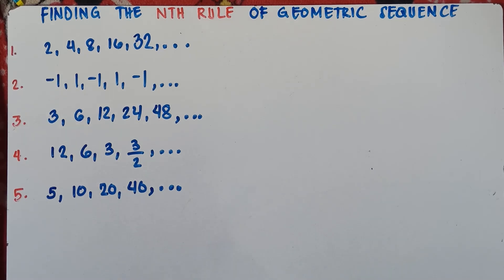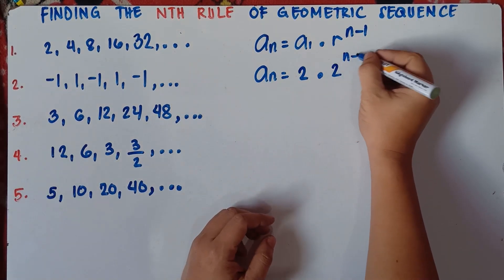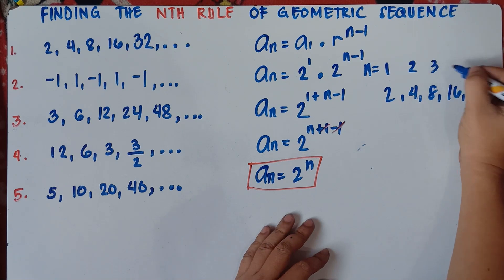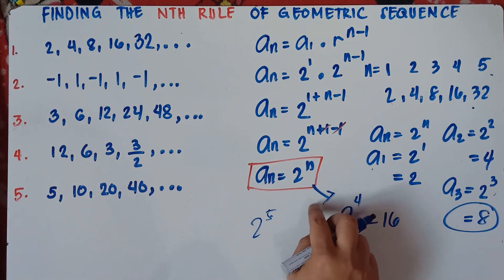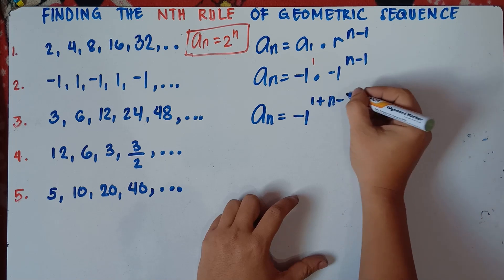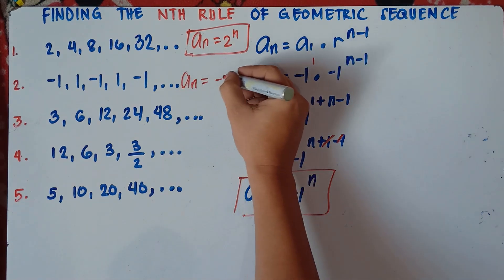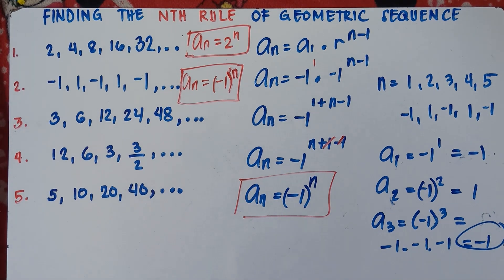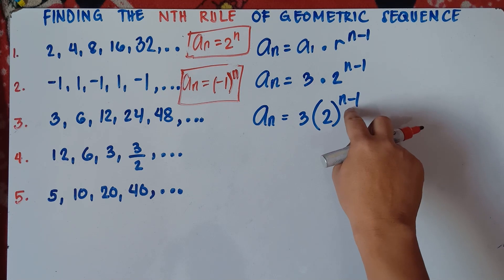Finding the nth Rule/Equation of Geometric Sequence | Explain in Detailed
Geometric Sequence | Finding the nth Term | Explain in Detailed
In this Video you will be able to find the nth rule of the Geometric Sequence. This video also helps you to understand more about Geometric Sequence and how to use its formula. This video contains plenty of examples. Hope this video helps!

KEEP FIGHTING!